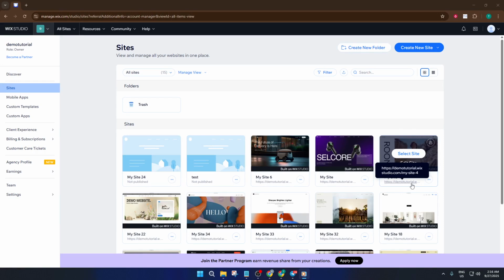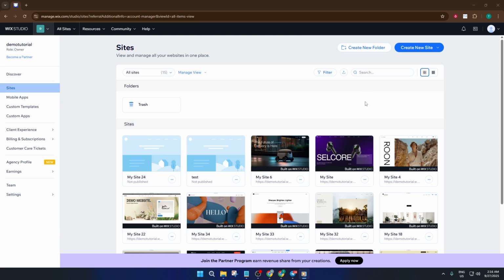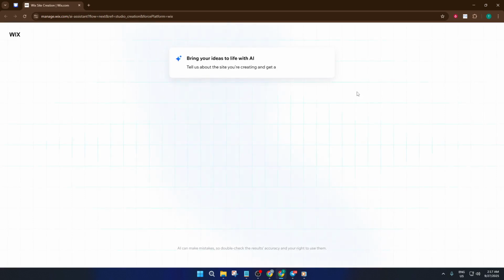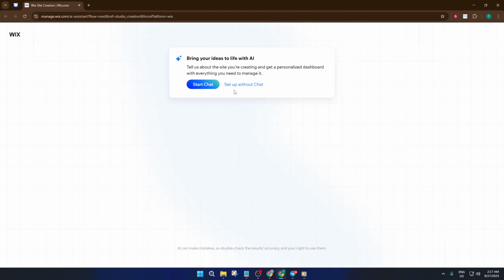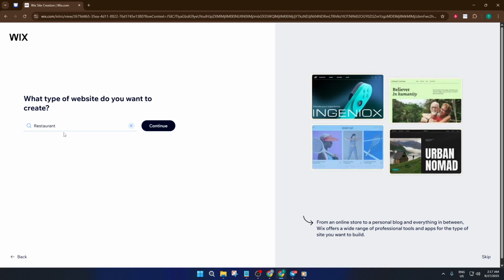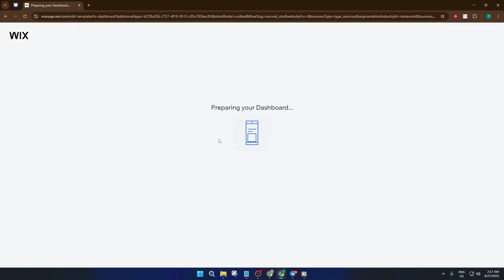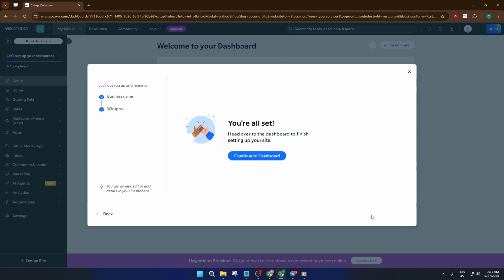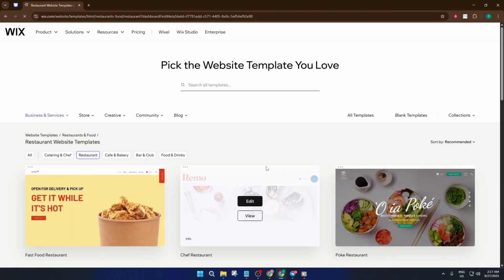How To Switch From Wix Studio To Wix Classic Editor in 3 steps